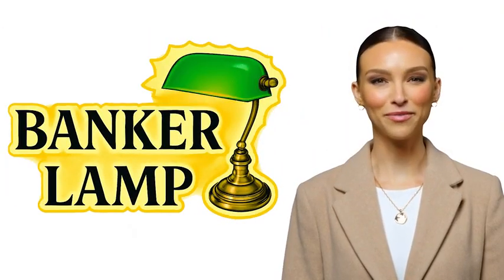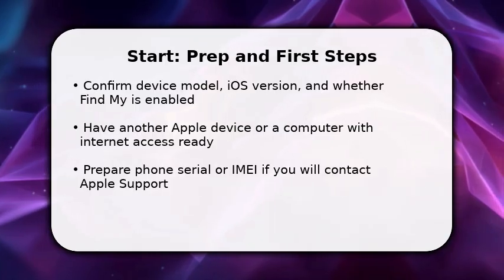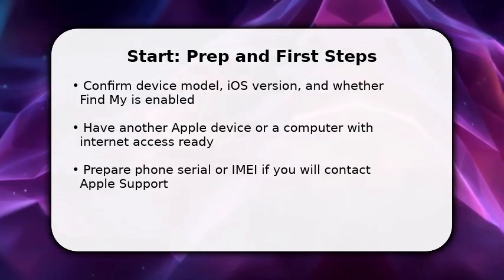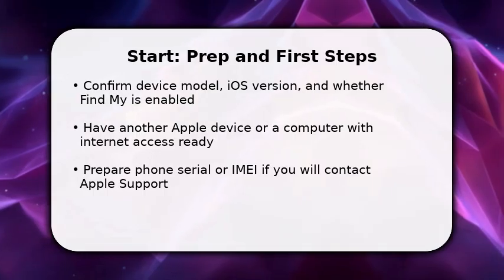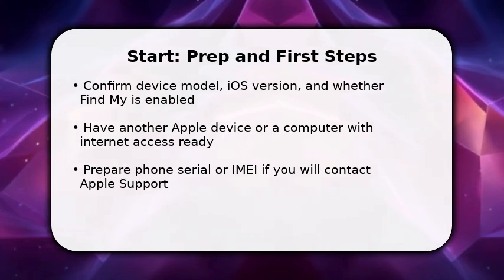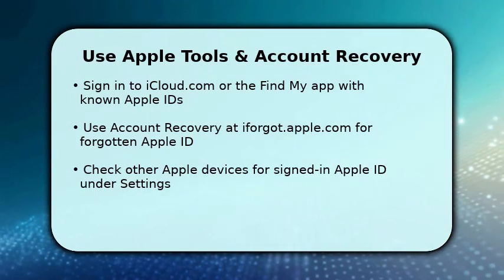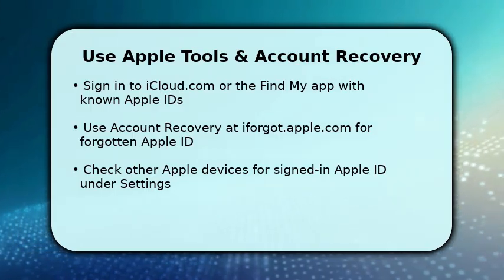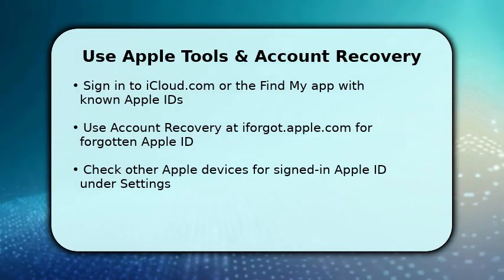How to Find Apple Id When Phone Is Locked - Easy Guide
Learn how to unlock your phone and find your Apple ID easily. This step-by-step guide covers methods for bypassing a locked device, ensuring you can regain access without hassle.